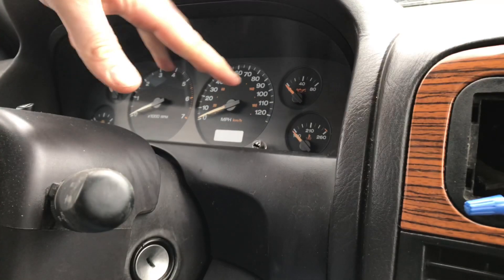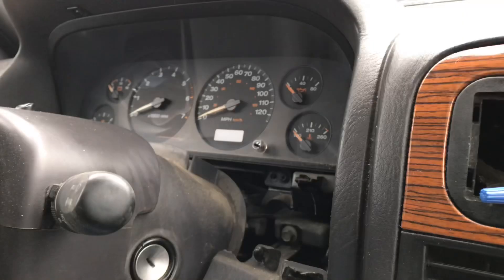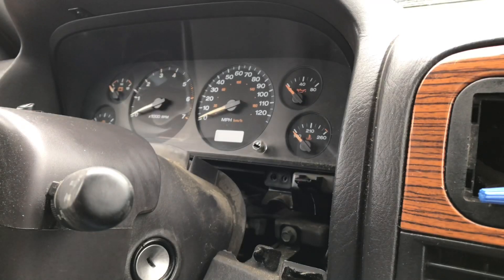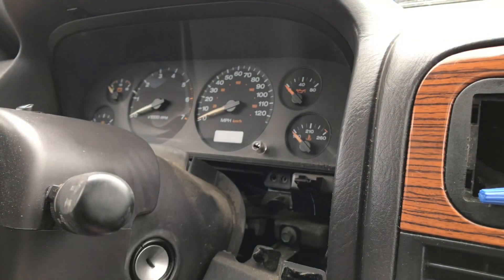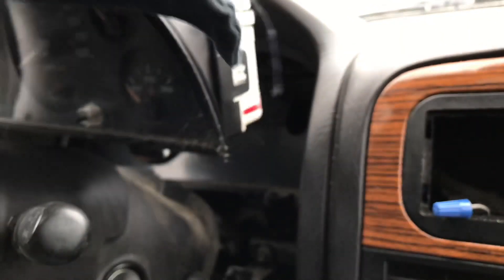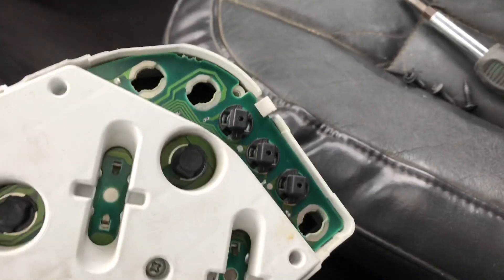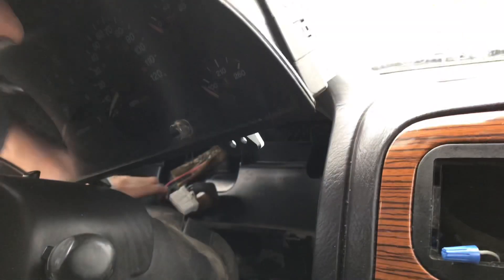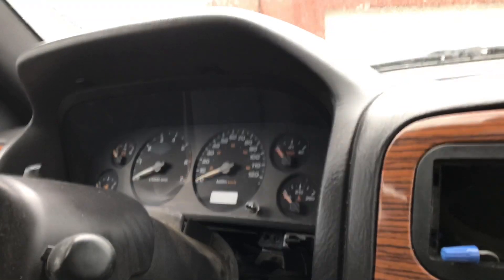1999-2004 Jeep Grand Cherokee Instrument cluster removal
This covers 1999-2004